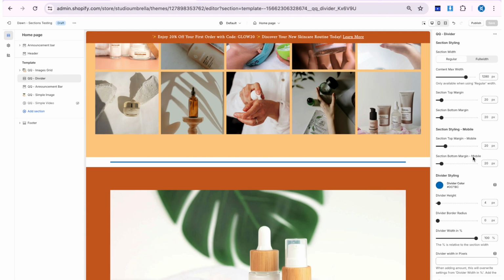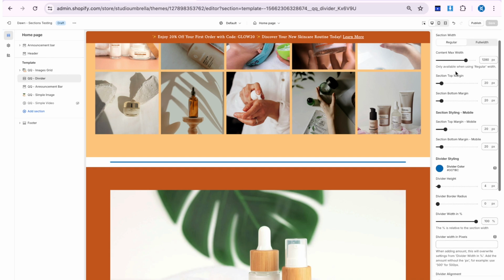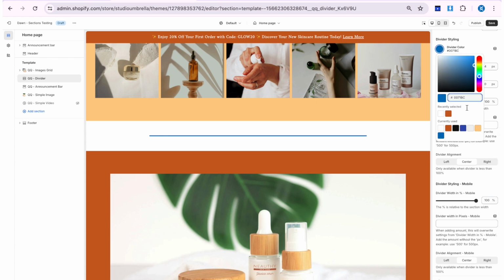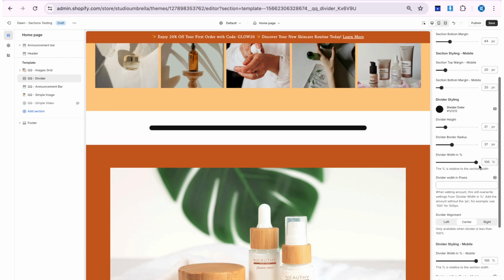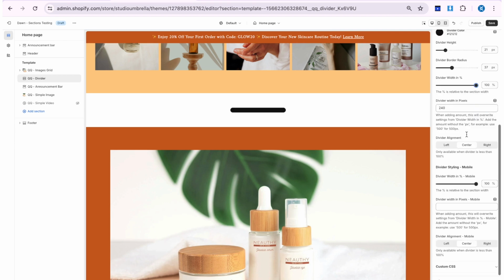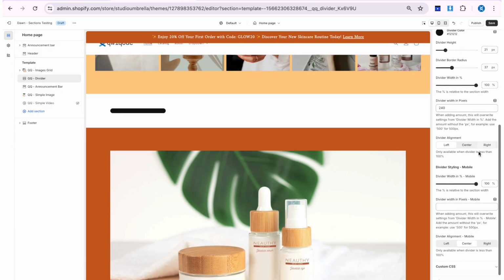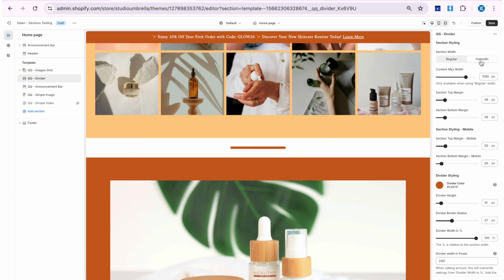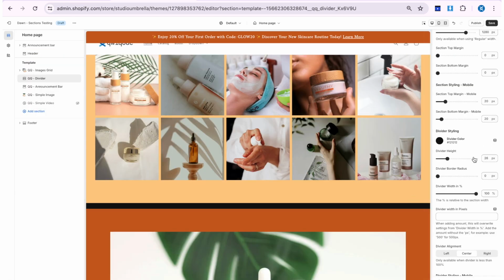Divider Shopify section by qwiqode (Tutorial)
This horizontal rule divider is simple and easy to use, making it a great choice for dividing sections on your pages.

Width within browser or fullwidth
Top and bottom margin
Divider color and thickness
Set square or round ends

NEW!!!